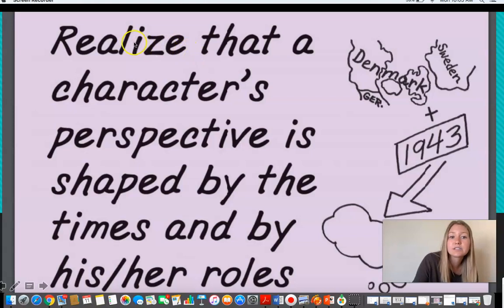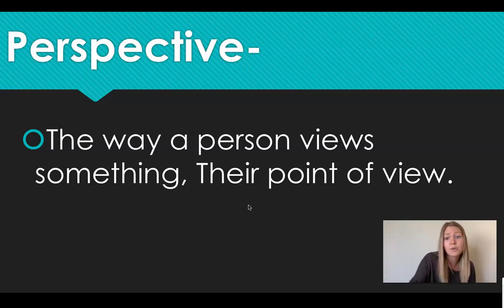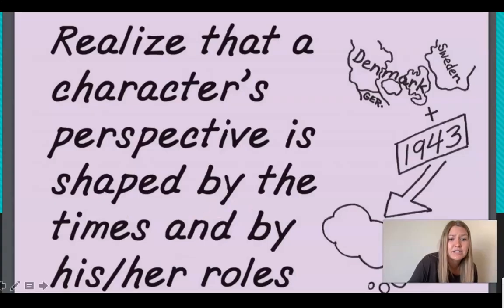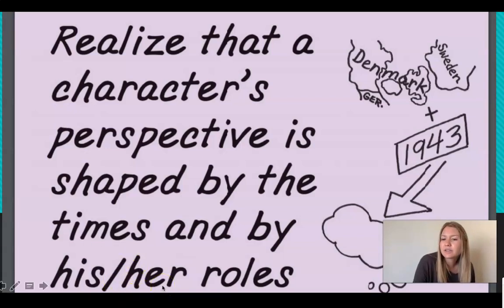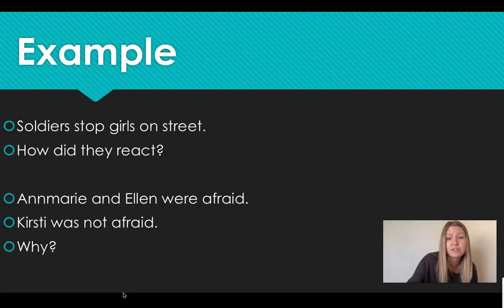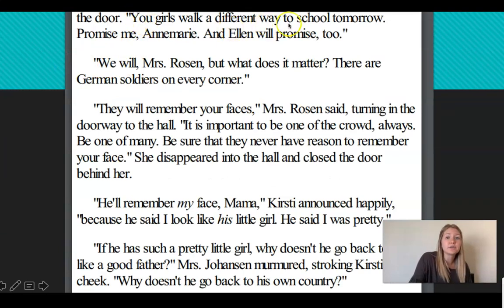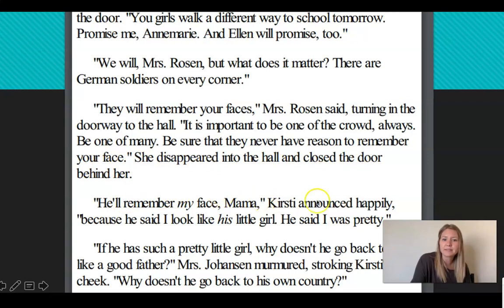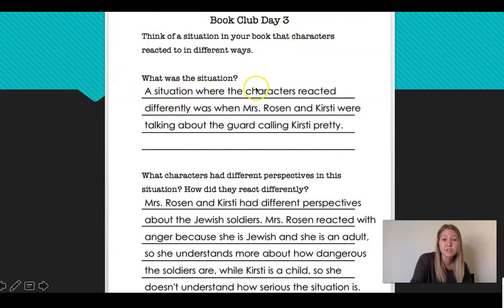4th grade Reading Lesson 3, May 12